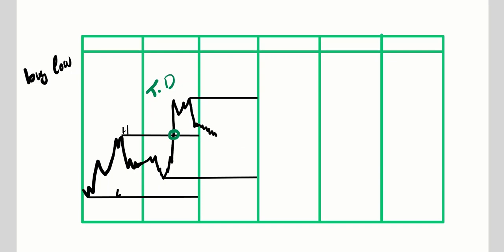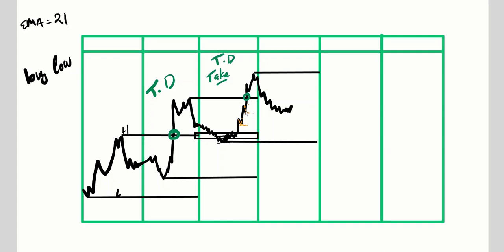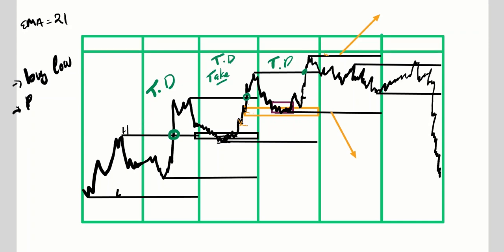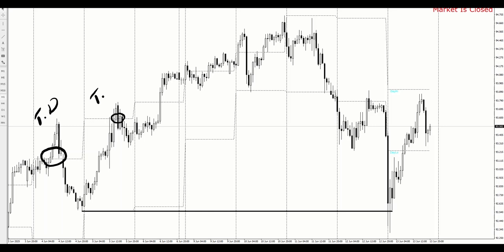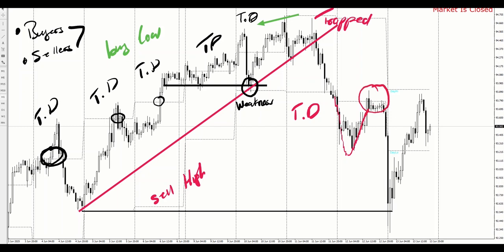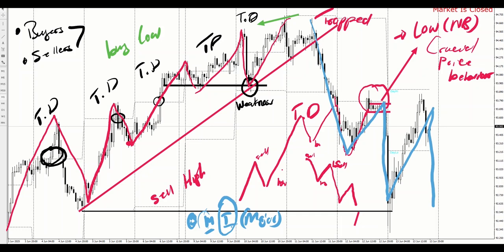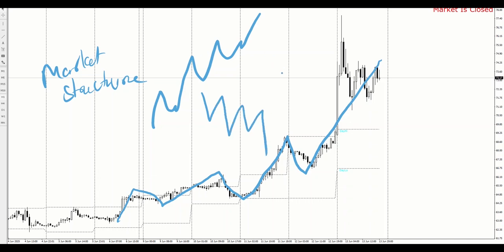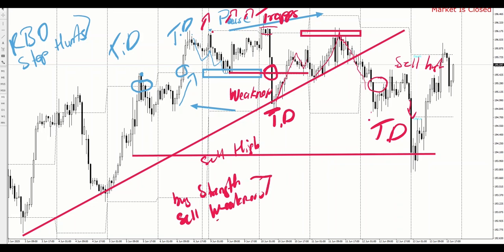The Only Technical Analysis Video You Will Ever Need... (Full Course)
Free Indicators

Videos